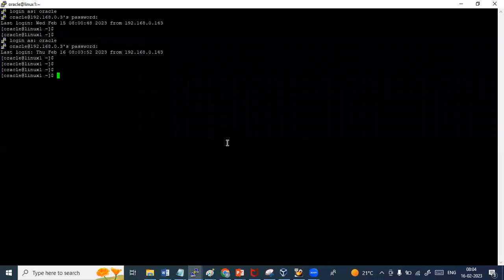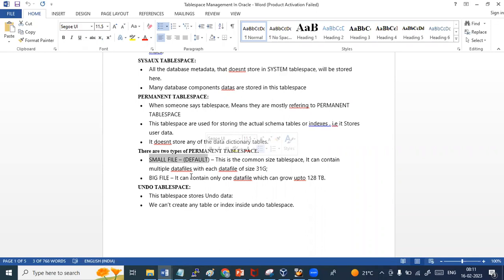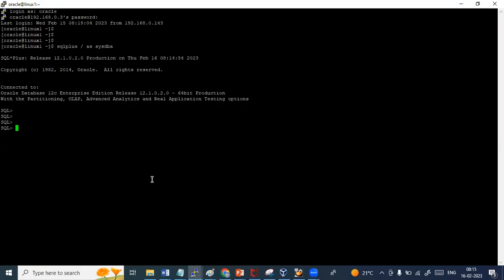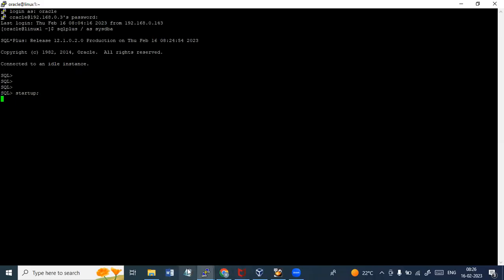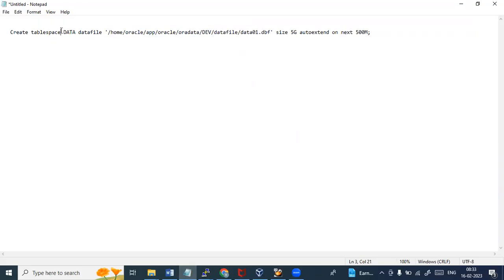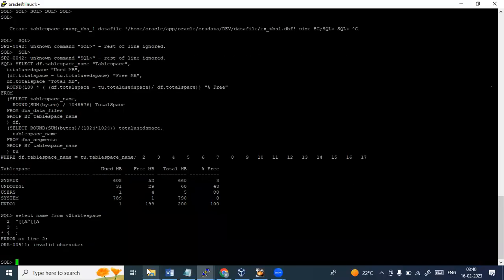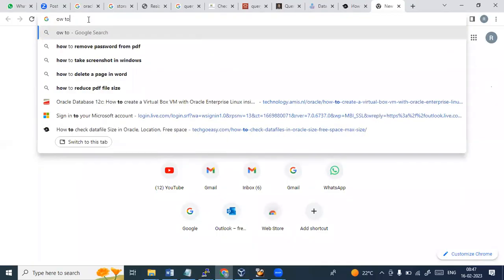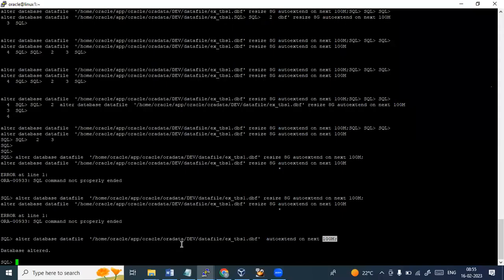Oracle DBA Training || Class-10 || NDR EdTech || Bangalore